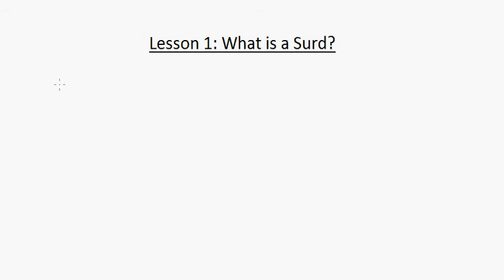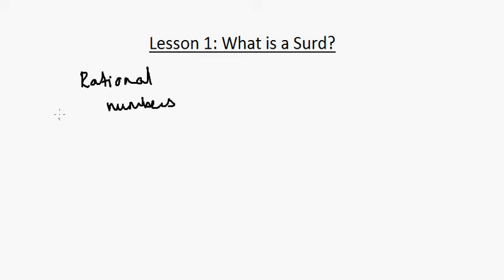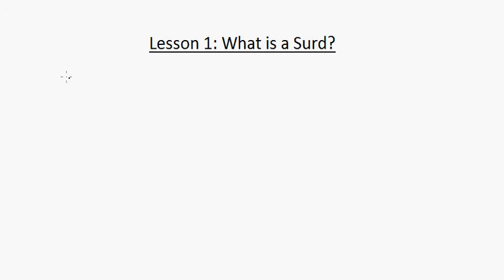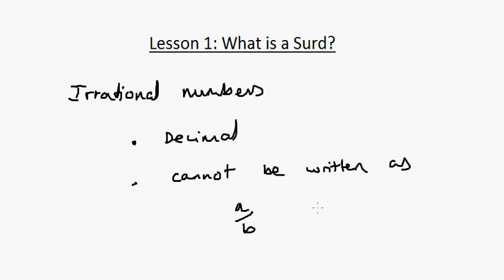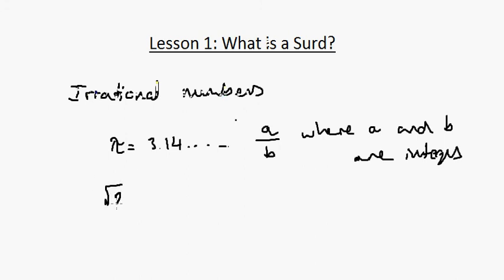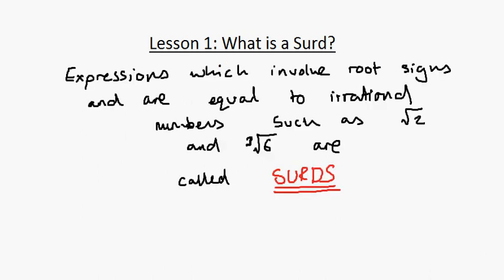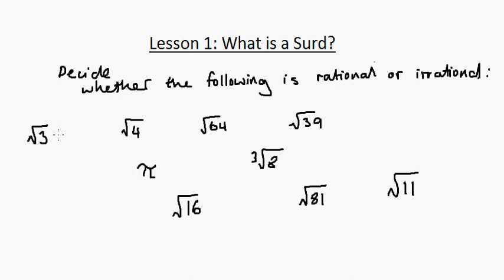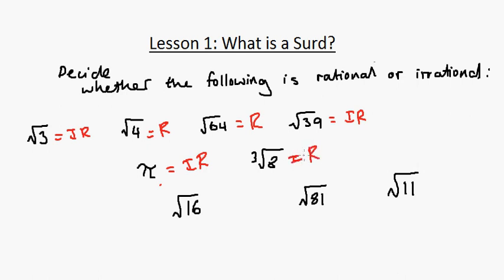Introduction to Surds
This video will explain to you what surds are what their characteristics are and what their limits are.